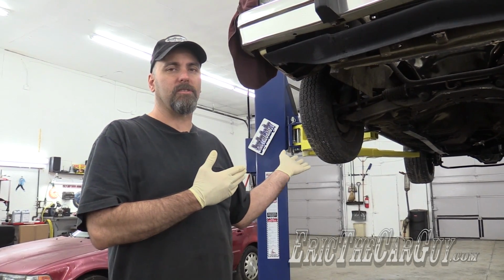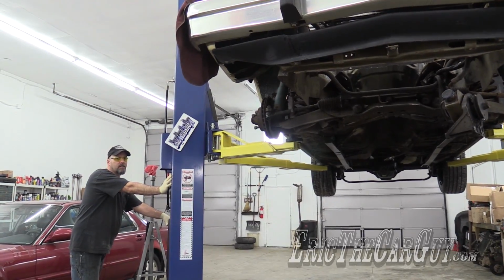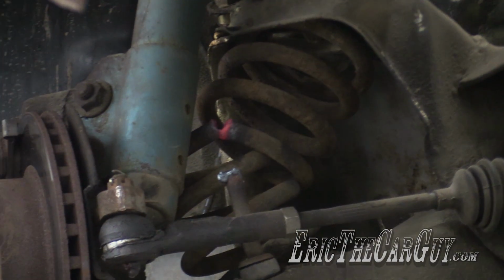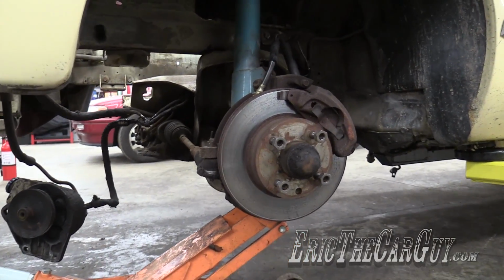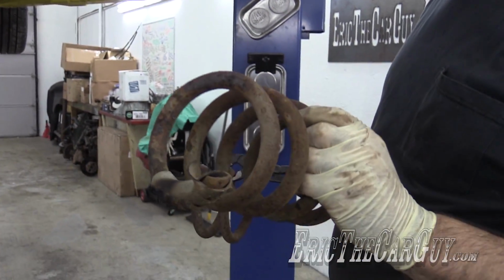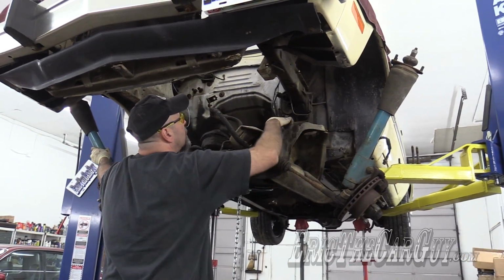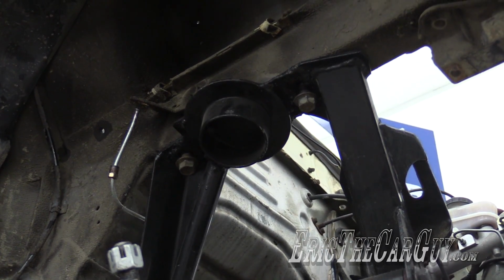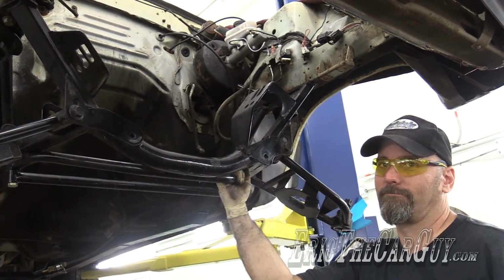How To Install a Fox Body K Member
My old K member was for the i6 and would not accommodate the new V8 engine I'm putting in the Fairmont. I had to swap the K member no matter what. I decided to go with a tubular K member and I purchased a used one from a viewer out in Washington state.

Since my Fairmont is a fox body, this video will apply to Mustangs and other fox bodies.

One thing to note. I did not show how to properly align a K member in this video. I plan on making a future video on how to do that. In the mean time, you can use the information in this video to help you sort that out.

If you're looking for a K member for you fox body, check out Maximum Motorsports

Tools

Stay Dirty

ETCG